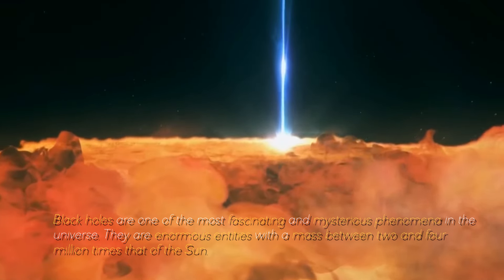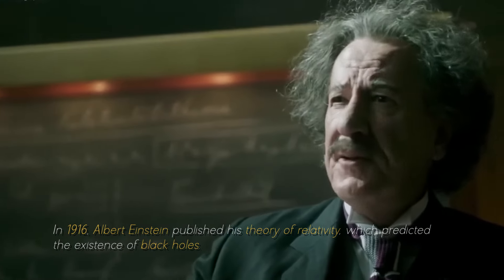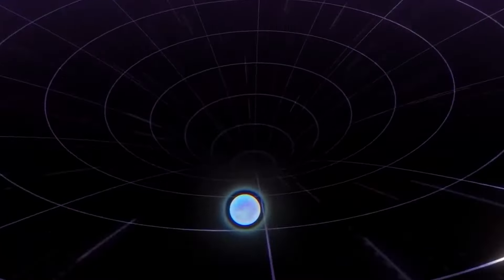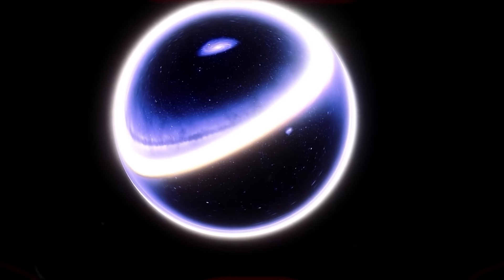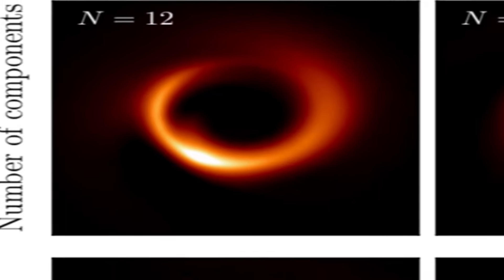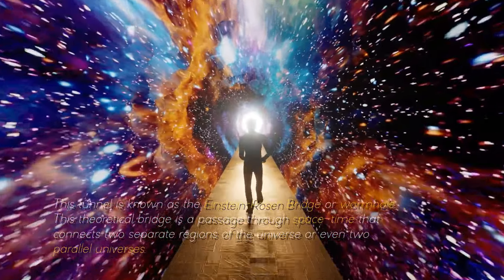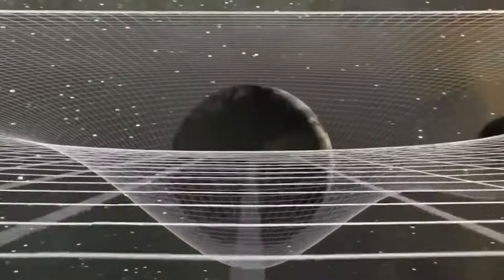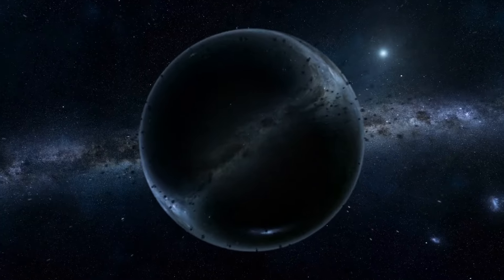Michio Kaku: “We've FINALLY Found What's Inside a Black Hole!”